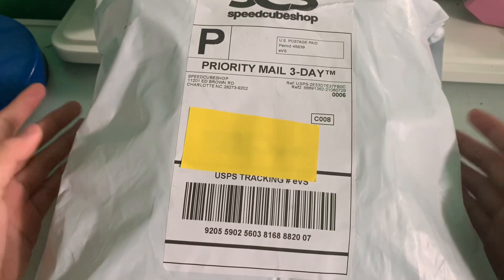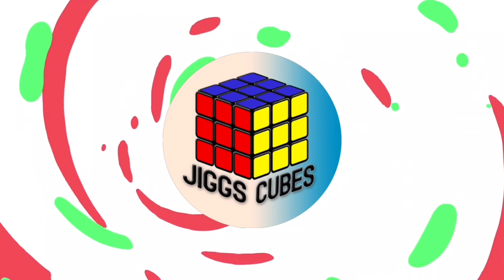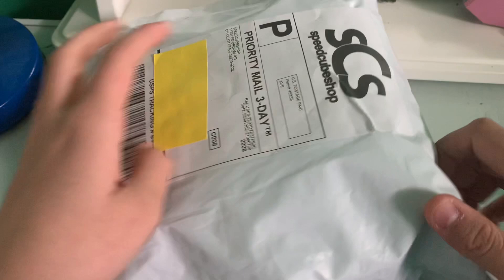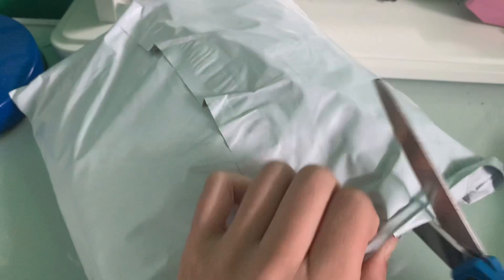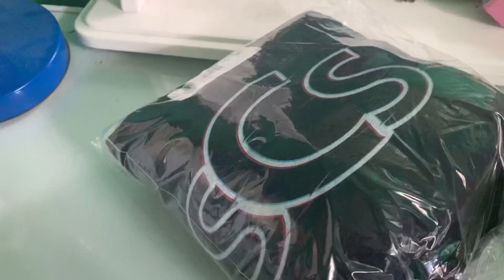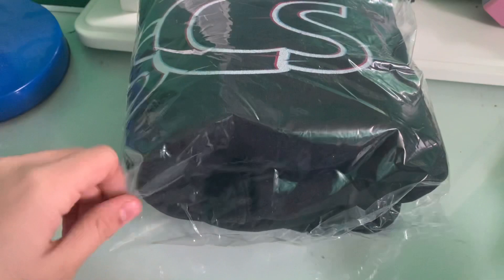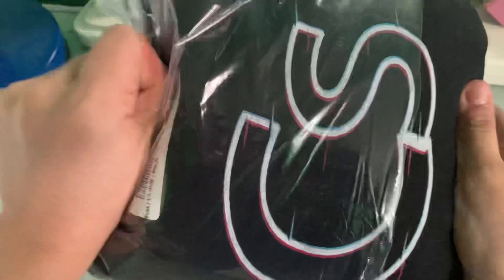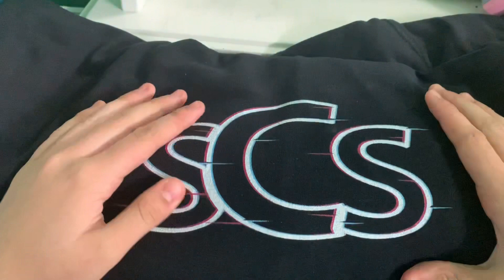SCS Hoodie Unboxing!| SpeedCubeShop.com